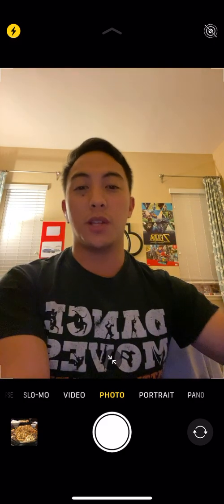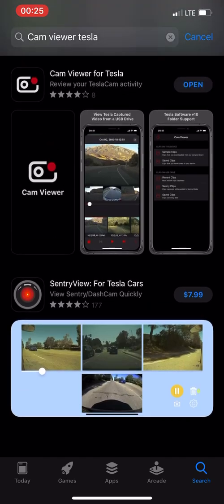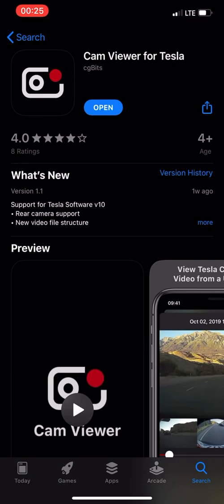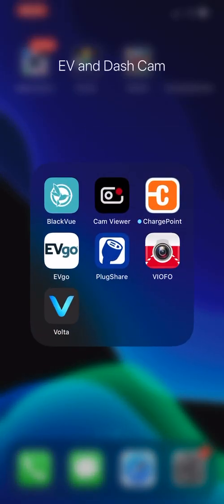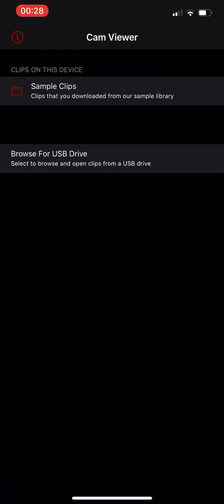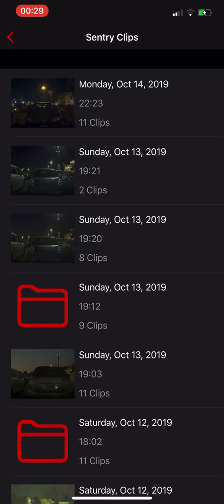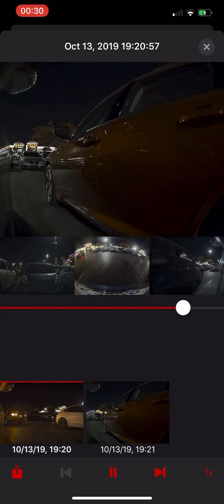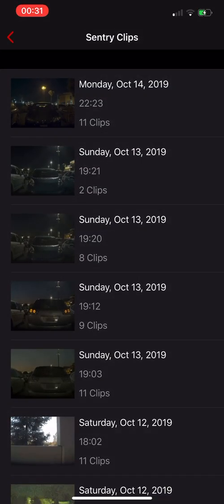How to view sentry or dash clips on iPhone/iPad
This is a demonstration on how to view clips from your usb drive to your iPhone or iPad using a USB adapter and view cam app. Please watch the video for a thorough step-by-step.

Application: cam viewer for Tesla